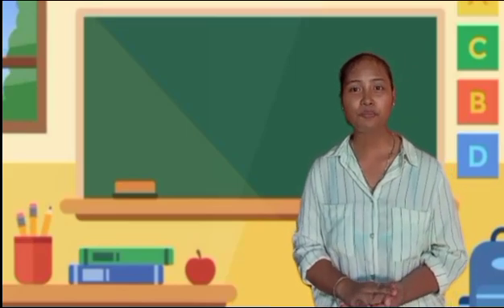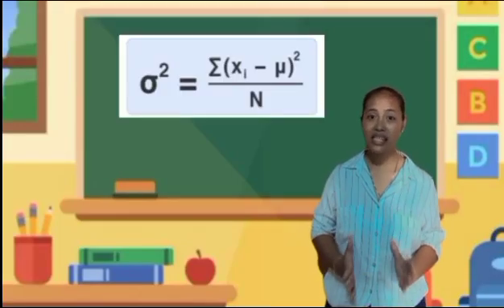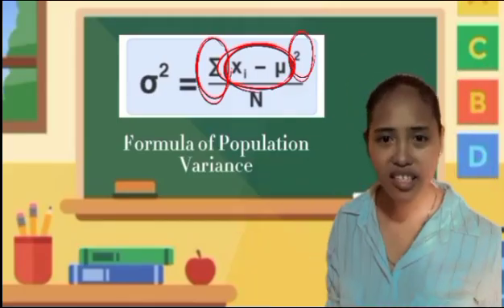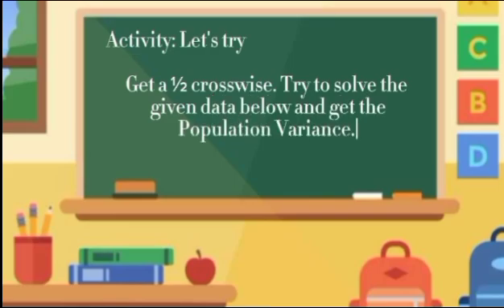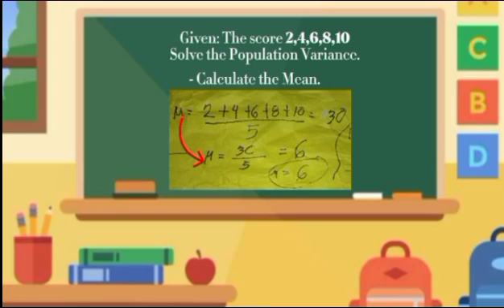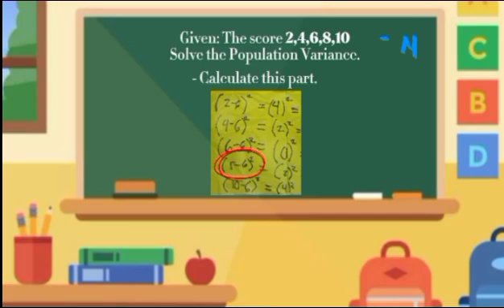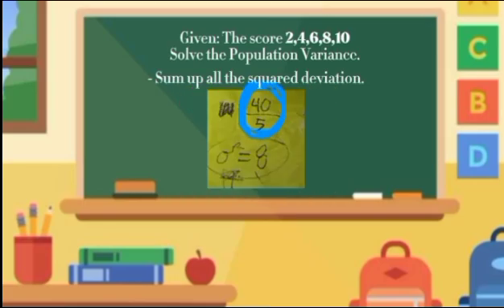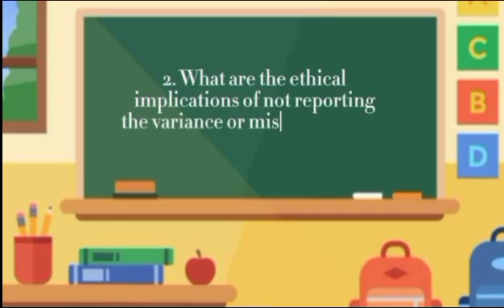Population Variance ( Gesulga, Epi Rose P. )